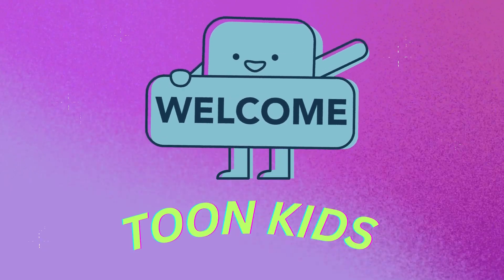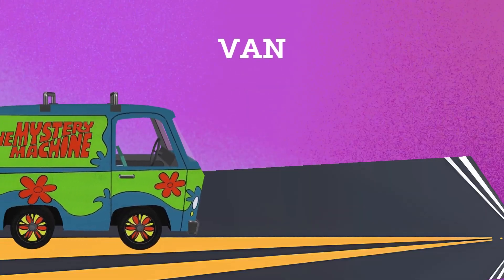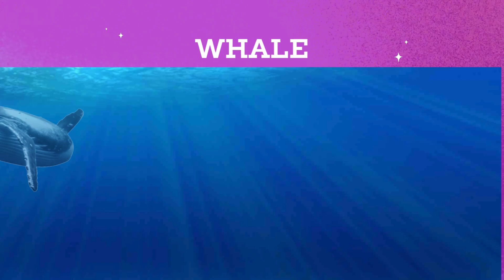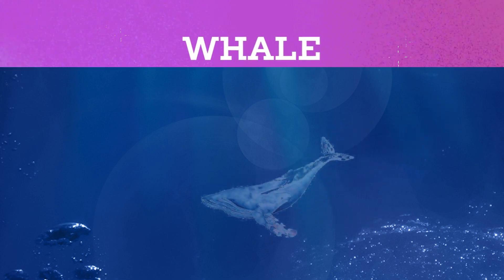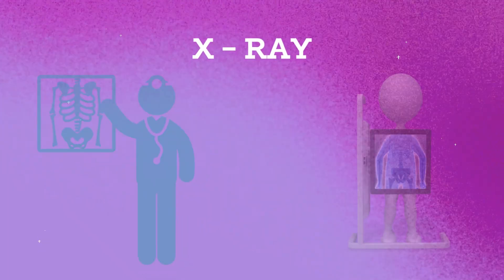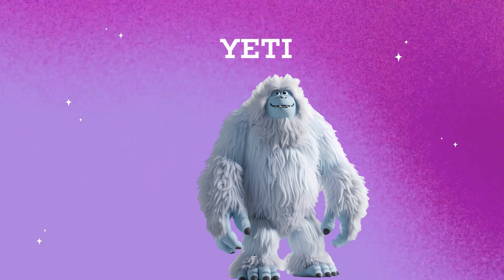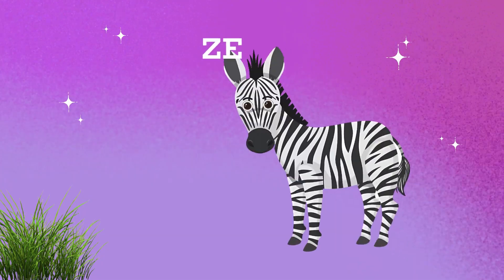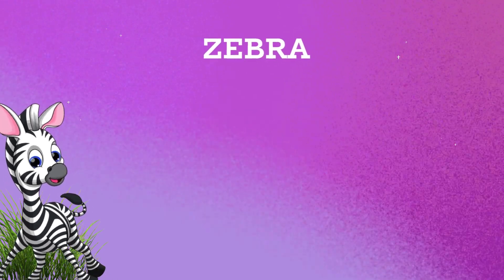Alphabet Part Five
The tale of English Alphabet: Part Five

A Roman Gift:

Roots and Origins: The English alphabet traces its origins to the Latin script brought to Britain by the Romans. Over centuries, it evolved, absorbing influences from the Anglo-Saxons, Normans, and other cultures.
Twenty-Six Champions: Today, it stands tall with 26 letters, each a warrior in the battle for communication, clarity, and creativity.

If you like my videos plz let me know😍😍.

Credits:-